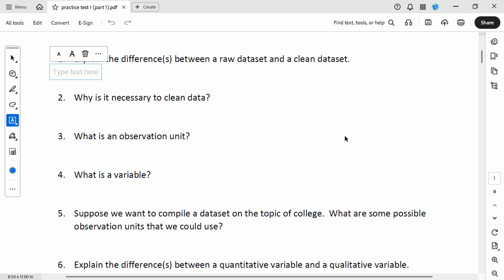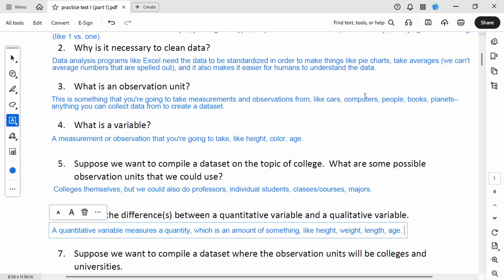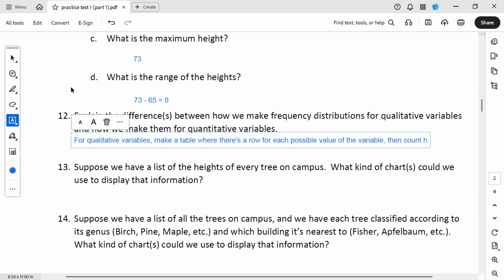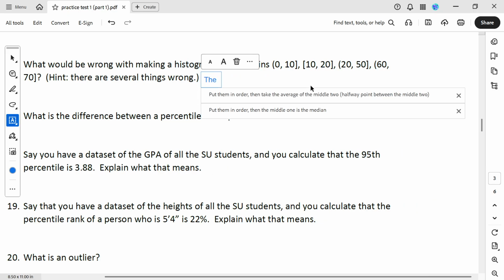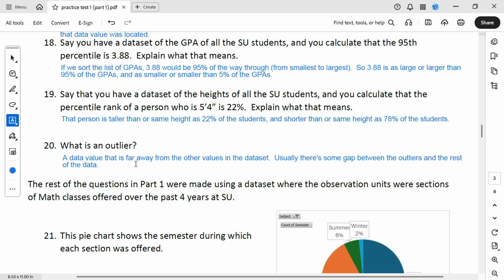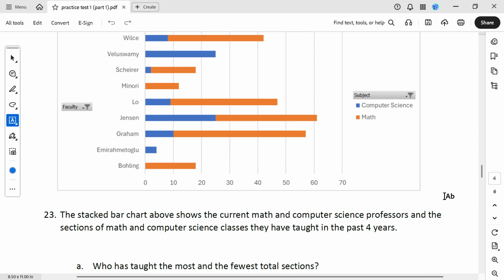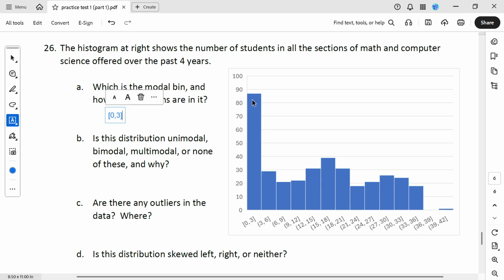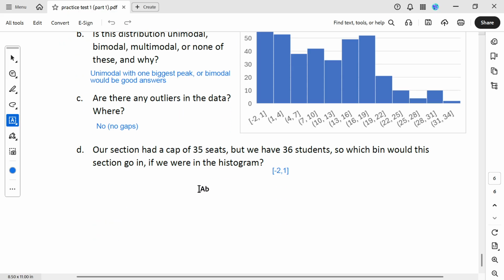MATH-108 Practice Test 1 (part 1) Solutions